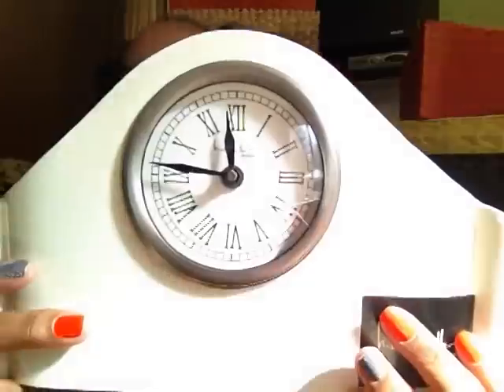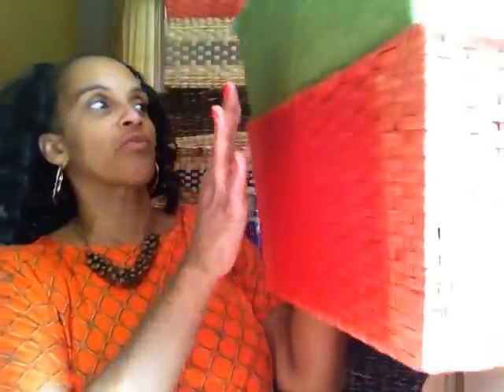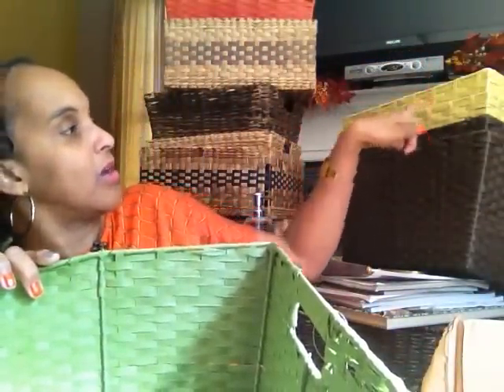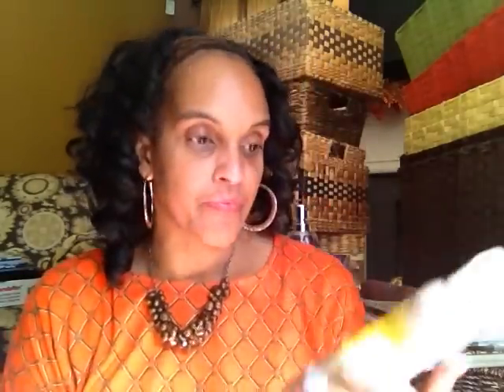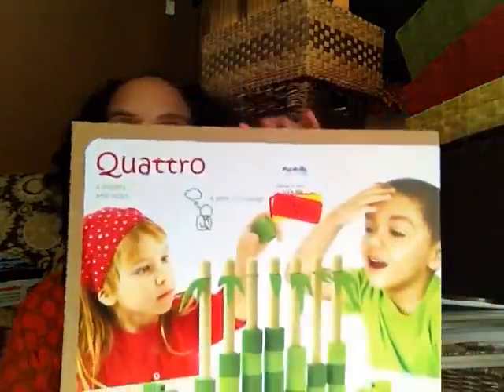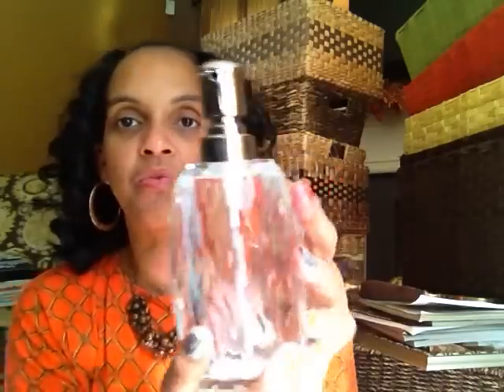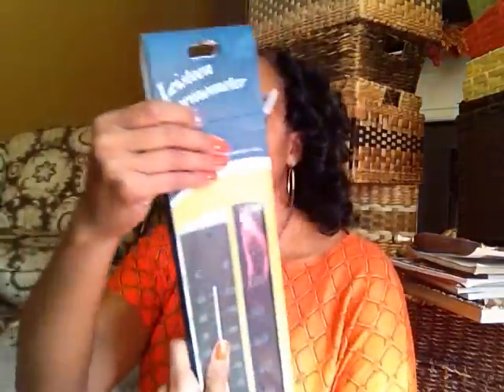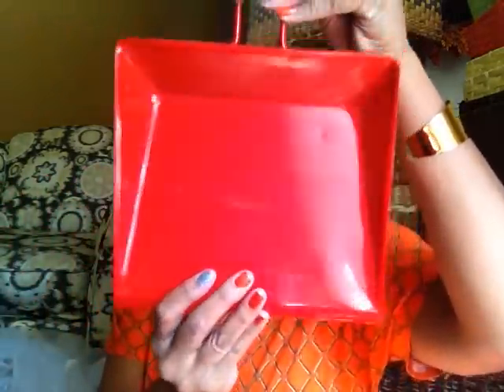Free Find Friday ~ On a Sunday ~ by The Frugalnista!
Tried to leave everything as "organic" as possible with this "free find expedition".  Hope you enjoy it!